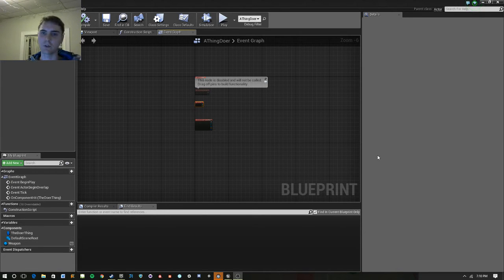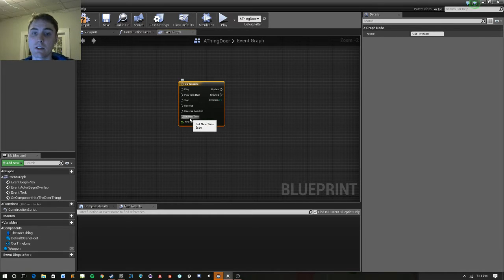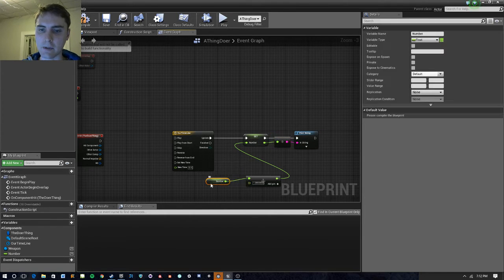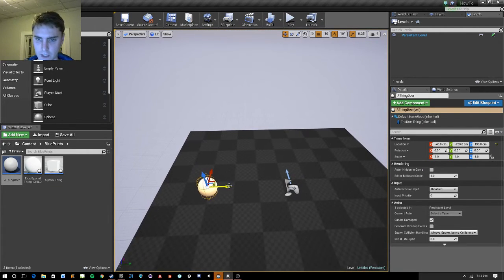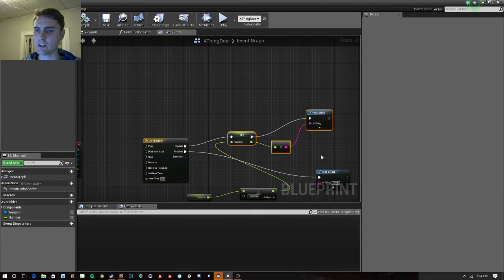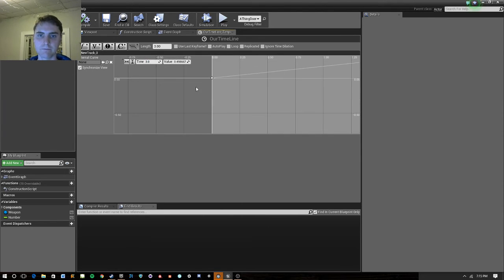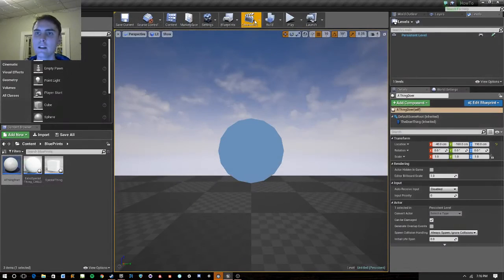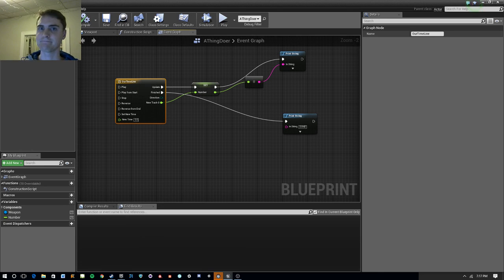Unreal Engine 4 - Quick! How to: Use Timelines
A quick dive into how to cast objects in BluePrints!

If you have a good idea for a Quick! If I can answer it quickly I'll try to make a video response!